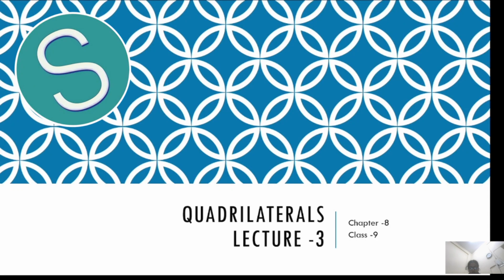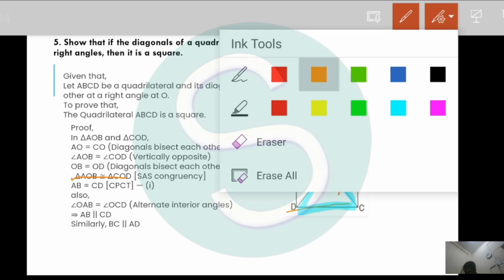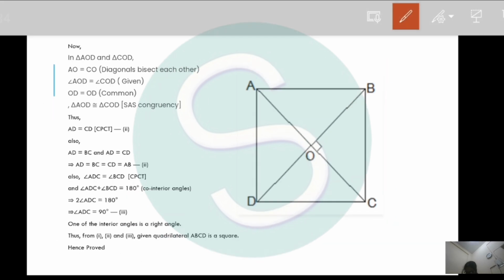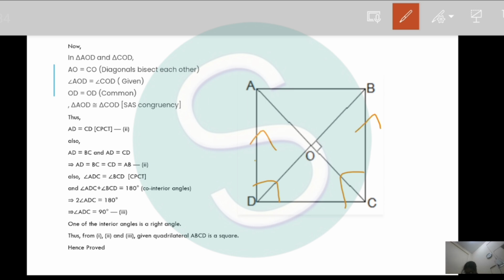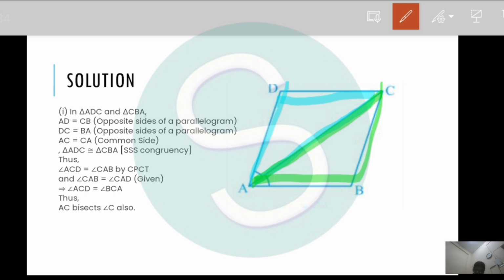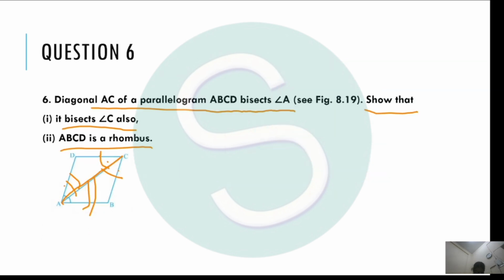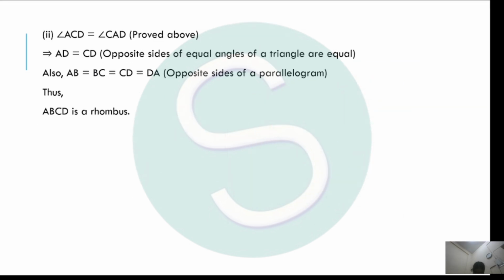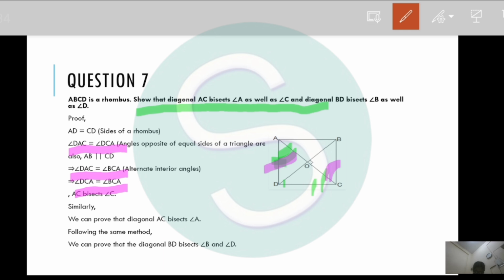class 9 Maths Chapter 8 Quadrilaterals part-3📚